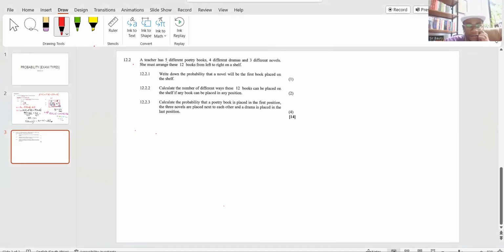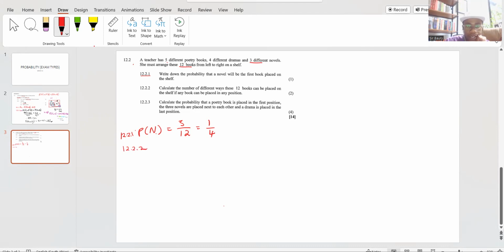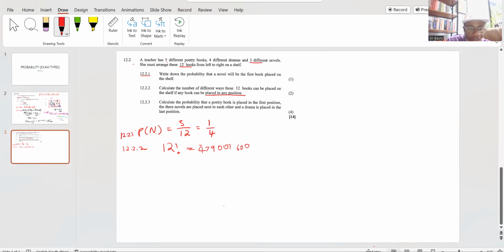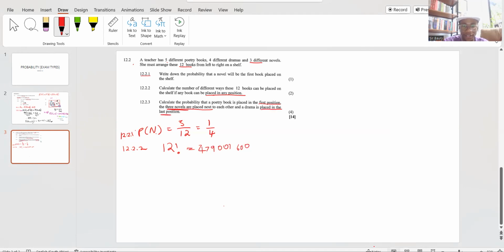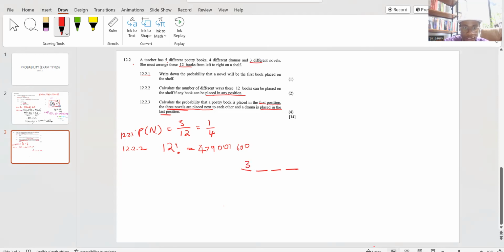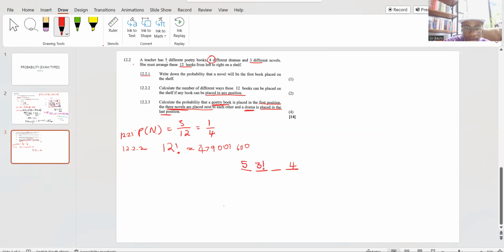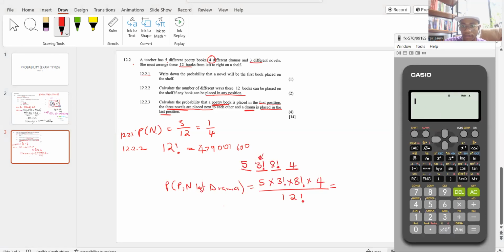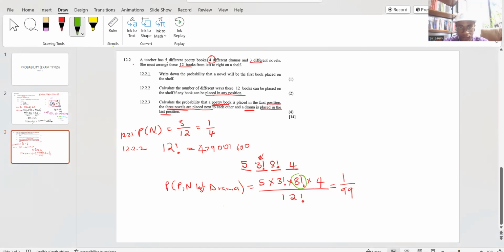PROBABILITY - MATRIC- EXAM TYPE (VENN DIAGRAM P2)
PAST PAPER QUESTION 2015 DBE FEB/MAR